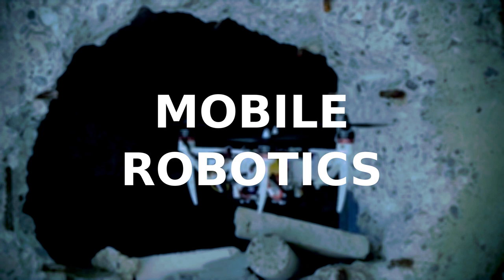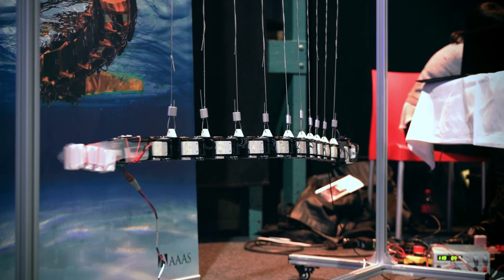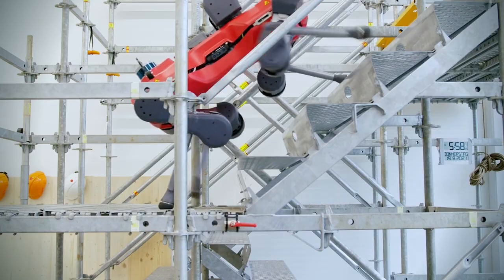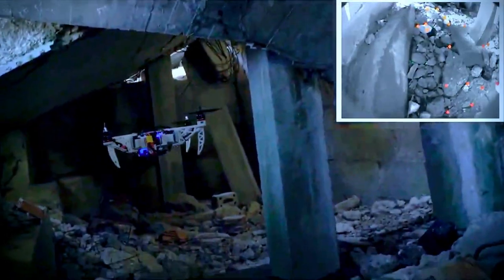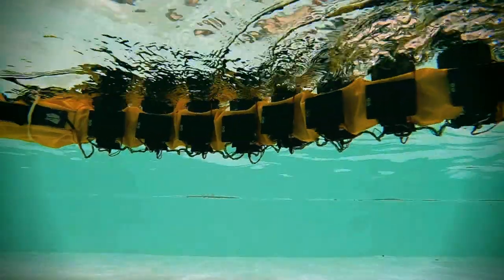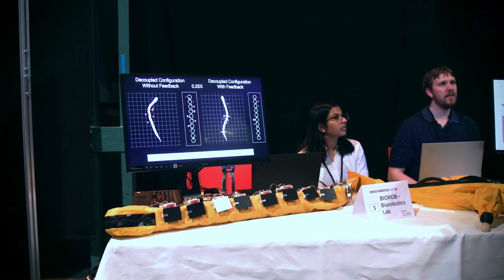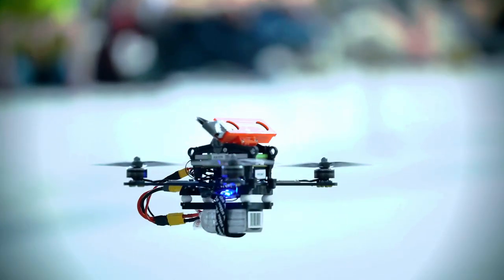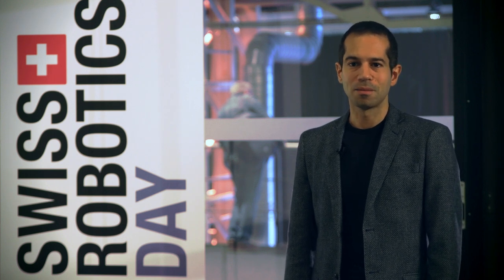NCCR Robotics - Mobile robotics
At the National Centre of Competence in Research (NCCR) Robotics, researchers develop new types of flying, walking, and swimming robots that are portable and safe for humans, and could be used for disaster areas or in normal life for exploration and transportation. Their robots are unique because they have been engineered to perform multiple types of locomotion, such as walking and either flying, grasping or swimming.